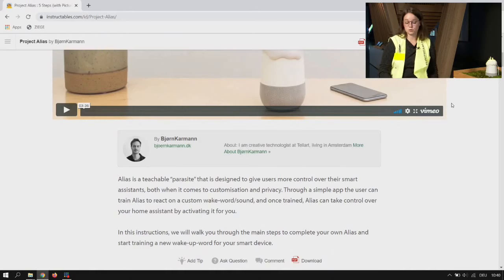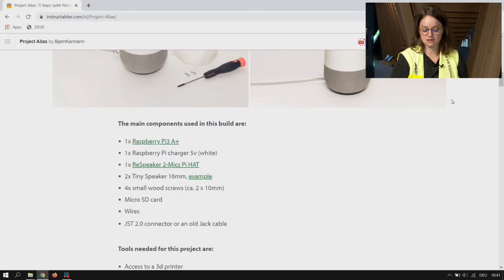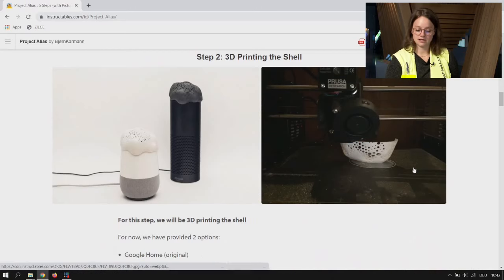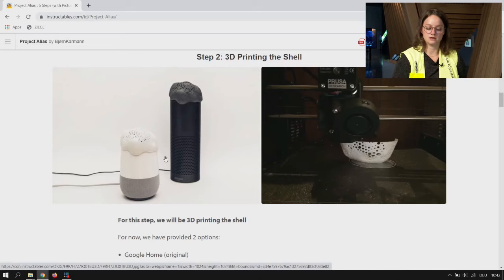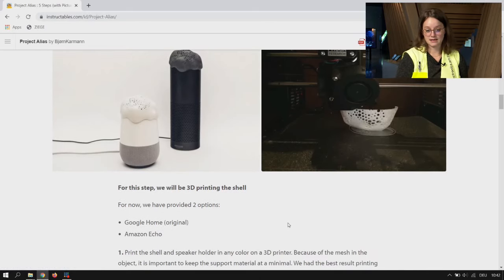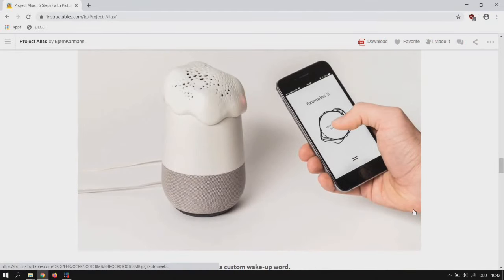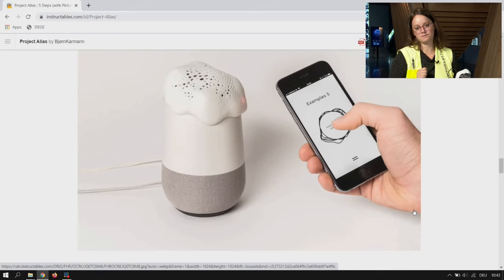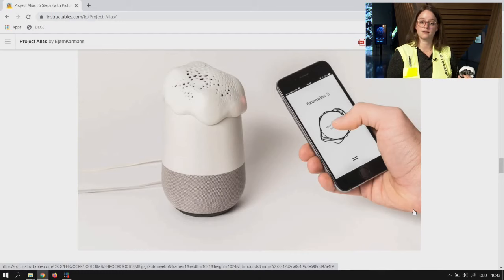Tour: Project Alias – how to hack your tech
Is Alexa eavesdropping on you? While the producers of smart home assistants claim that their devices respect your privacy, most of the time it’s impossible to look inside the black box of modern tech. As customers we end up in a passive role without much control or autonomy. In an effort to reestablish the boundaries and relationships between consumers and technology Bjørn Karmann and Tore Knudsen have created Alias: a teachable “parasite” that is designed to give users more control over their smart assistants, both when it comes to customisation and privacy. Users can train Alias to react to a custom wake word and while not in use, Alias will paralyse the assistant and interrupt its microphones. The creators have made instructions for building an Alias available online and were awarded the STARTS Prize for offering a poetic yet concrete DIY intervention that allows anyone to make smart assistants less invasive and turning the metaphor of the parasite into an applicable political tool. Join us for a look inside the ways in which we can hack surveillance technologies and beat them with their own weapons.